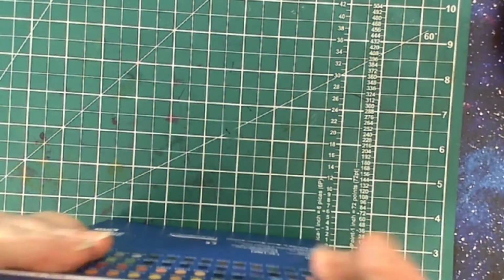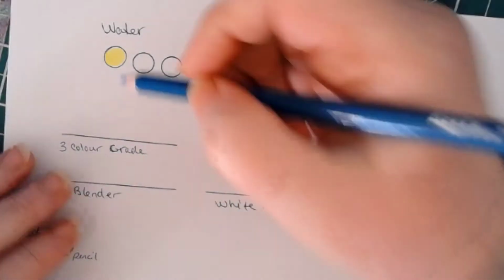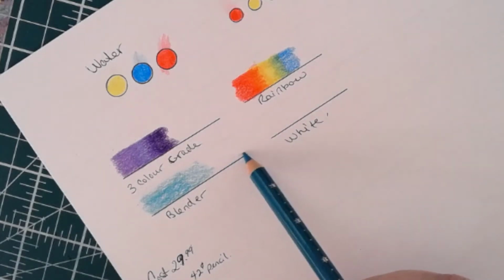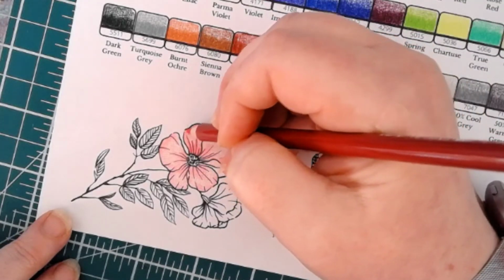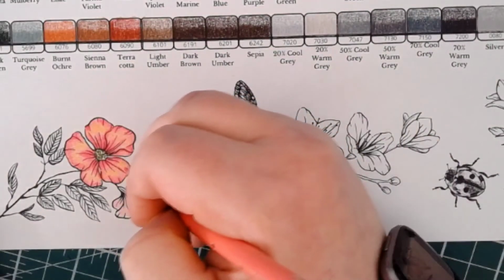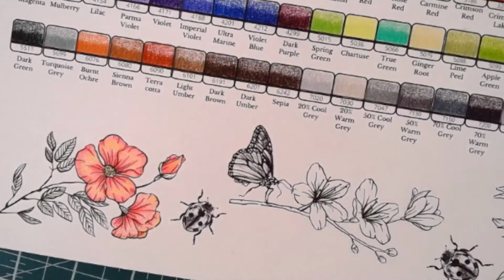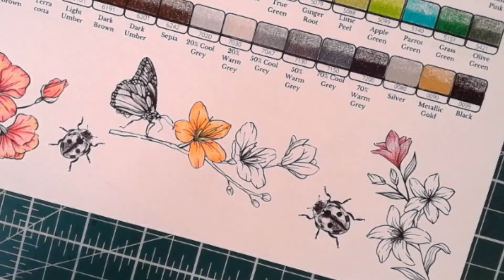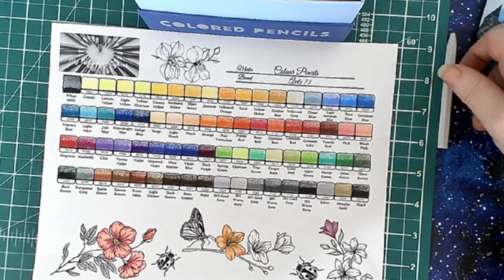First Impressions Friday !! Swatch & Testing of Arrtx 72 coloured pencils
Arrtx Coloured pencils

1, Due to shipping restrictions you must have a USA shipping address
3, I Use a bot to choose winners and it will not choose a winner that is not active in the chat so say something :)
5. No talking during live give aways while rolling numbers